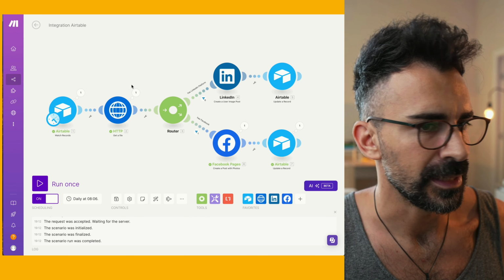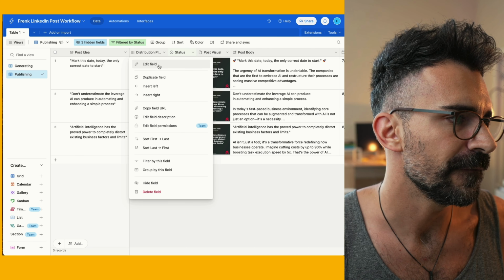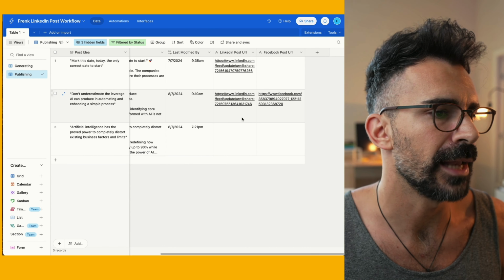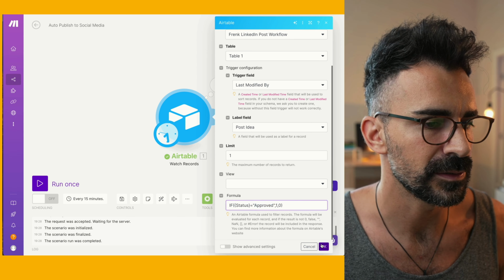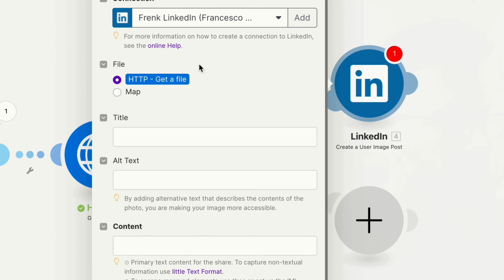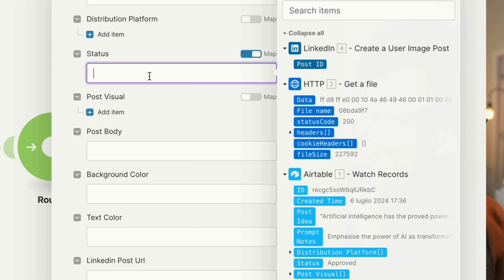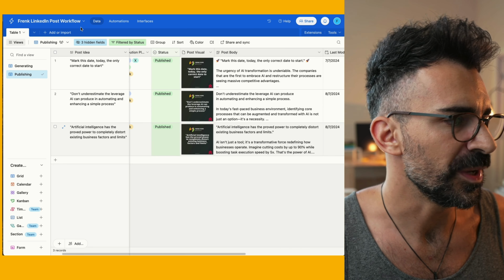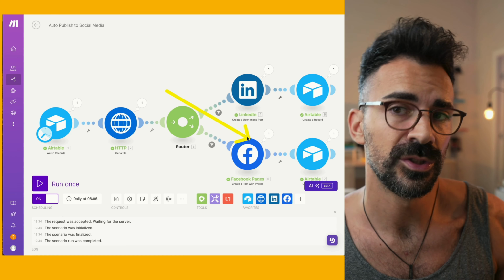How to Automate Posting on Social Media for Beginners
Learn how to automate your social media workflow for LinkedIn and Facebook with Make and Airtable.

Access other free course, download the blueprint and the prompts used in this tutorial from AI Traction Skool Community:

00:00 Automate LinkedIn Facebook
00:37 Workflow Overview
01:11 Free Skool Community
02:01 Setup database
04:05 Setup Trigger
06:55 Setup Router
07:15 Post to LinkedIn
07:45 Post to Facebook
08:20 Update database
10:20 Setup filters
11:20 Setup Scheduling